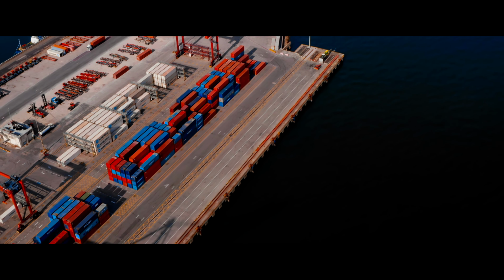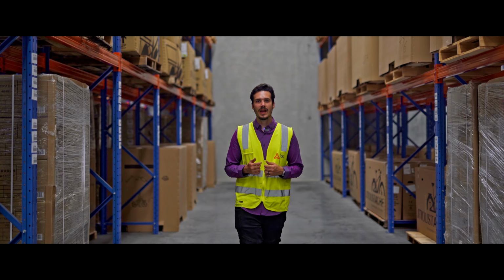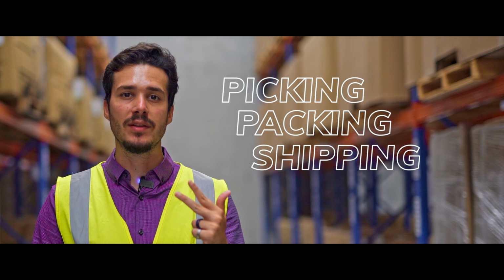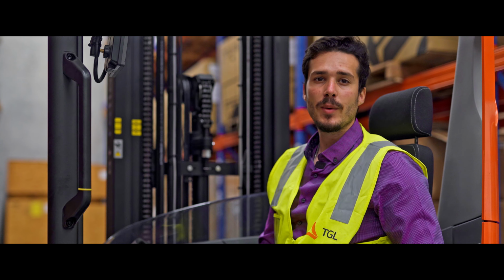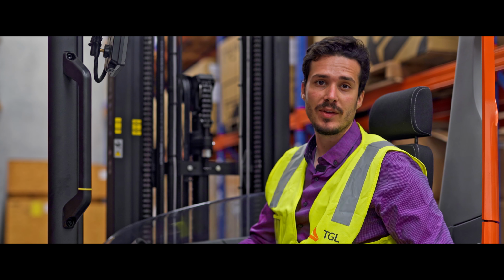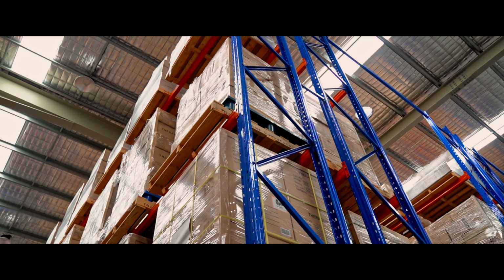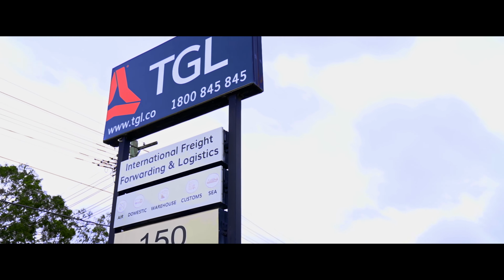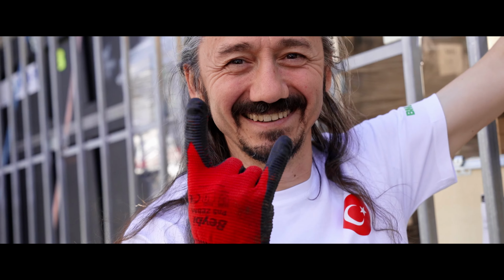Pick & Pack | Inventory Management | TGL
Welcome to our latest video where we will be taking you on a journey through the exciting world of warehouse fulfillment and the essential pick and pack process.

In this video, we will explore how @ThinkGlobalLogistics can help you streamline your business operations and take your fulfillment process to the next level.

Our expert team will walk you through the step-by-step process of pick and pack, from receiving the order to packing and shipping the product. You will learn about the importance of accuracy, efficiency, and timeliness in the pick and pack process and how TGL can help you achieve this.

Our state-of-the-art warehouse management system and highly trained staff will ensure that your orders are processed with the utmost care and attention to detail. With TGL, you can rest assured that your products will be delivered to your customers on time and in pristine condition.

Whether you're a small business owner looking to outsource your fulfillment process or a larger company seeking to optimize your logistics operations, TGL has the expertise and resources to help you succeed.

So, sit back, relax, and join us on this exciting journey through the pick and pack process.

 @ThinkGlobalLogistics is an owned and operated freight forwarder in Australia. Providing end to end solutions to businesses in all industries. Whilst we have offices globally, we still call Australia home🇳🇿.

💪🏼 This video is just a taste of what went down on Day 1 of the Sydney Build Expo 2023. We promise to bring you even more exciting highlights from this incredible event. Let's go! 🎉🎉

We are a forward-thinking freight forwarder, providing specialised freight services with a sharp focus on our people and technology. Through our intelligent practices and thought leadership, we drive the industry to be serve our customers.

𝙊𝙪𝙧 𝙋𝙚𝙤𝙥𝙡𝙚, 𝙊𝙪𝙧 𝙏𝙚𝙘𝙝𝙣𝙤𝙡𝙤𝙜𝙮, 𝙔𝙤𝙪𝙧 𝘼𝙙𝙫𝙖𝙣𝙩𝙖𝙜𝙚.